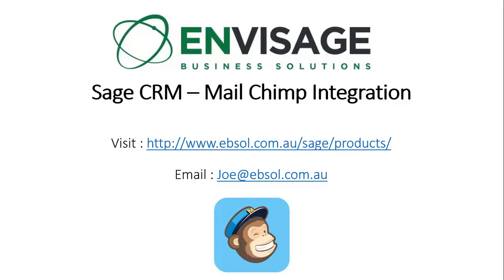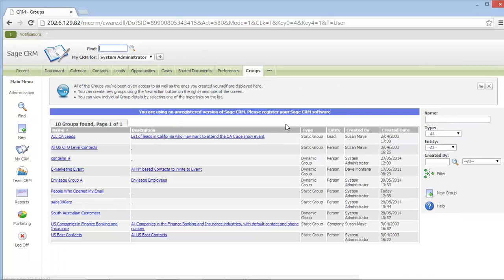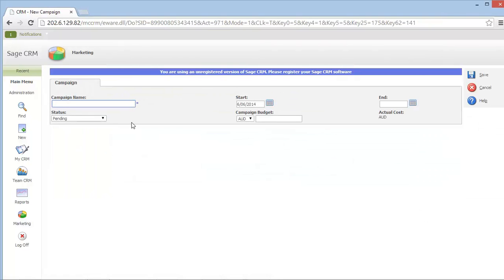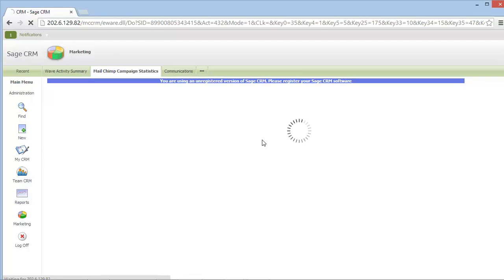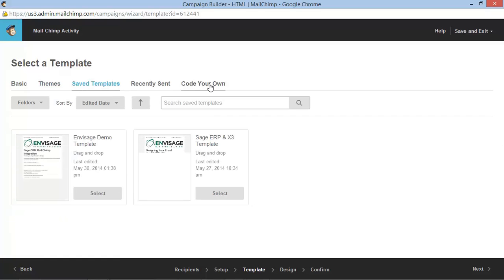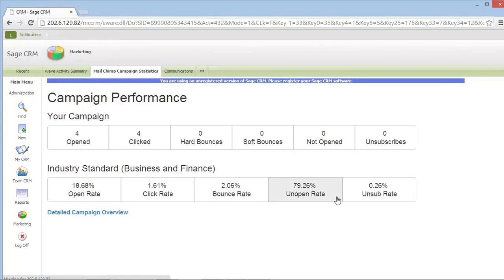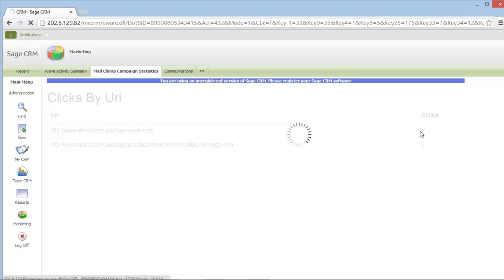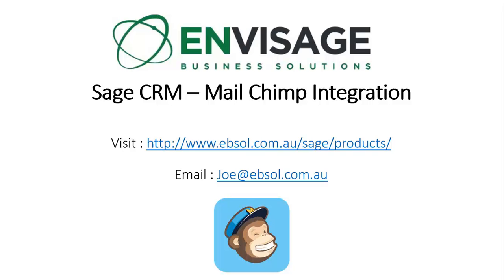Envisage Sage CRM MailChimp Integration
Envisage are excited to announce the release of a MailChimp integration module for Sage CRM.

Manage your e-marketing campaign from within Sage CRM and utilise the MailChimp's email delivery platform. Segment your Company, Opportunities, Persons etc.. into groups, send email blasts to some new leads you've acquired and take advantage of MailChimp reporting tools to track who has received, opened and clicked on links in your emails. Even create Sub campaigns based on this information.

With MailChimp's visual email designer it's never been easier to put together an email for your e-marketing campaign. Choose from wide range of templates, example emails and customize your campaign to your business needs, you can even use Survey Monkey templates to send surveys.

Create MailChimp campaigns in Sage CRM

Create a mailout for a group in CRM  with the click of a button. The MailChimp module will subscribe all the members of your group to your MailChimp list, create a segment in mail chimp for that group and continue to keep it up to date.

Creating Groups

Create groups within Sage CRM from Leads, Opportunities, Customers, Persons. You can also utilise any information to create the group from a custom entity based from any of the entities above.

Superior reporting

View up to the minute information about how people are responding to your campaign both within Sage CRM and using MailChimp's detailed reports and charts.

Keep Sage CRM up to date

Our synchronization service will automatically keep your leads and persons synchronized in Sage CRM, creating communications for any mail outs and updating any records if they unsubscribe from your mailing list.

Take advantage of MailChimp's low cost service

The MailChimp platform is completely free for small mailing lists and if you are a larger business and have needs greater than their free offering can provide, you can easily upgrade to a paid account. Refer to MailChimp's pricing for more detail.

Fall in love with MailChimp's visual designer

Quickly and easily design amazing looking emails using MailChimp's visual email builder and large library of templates.